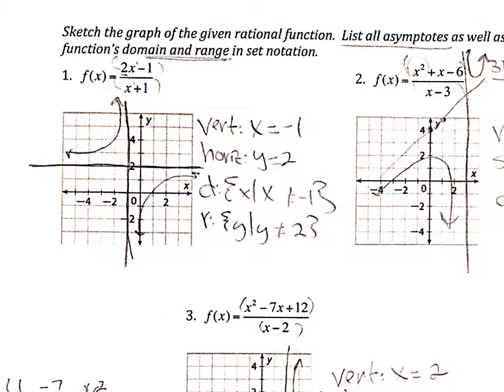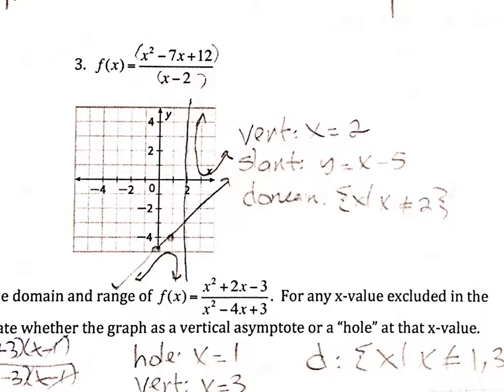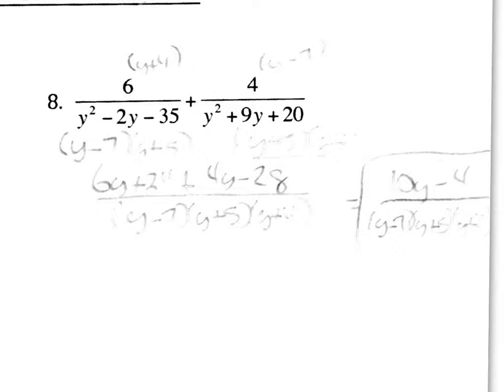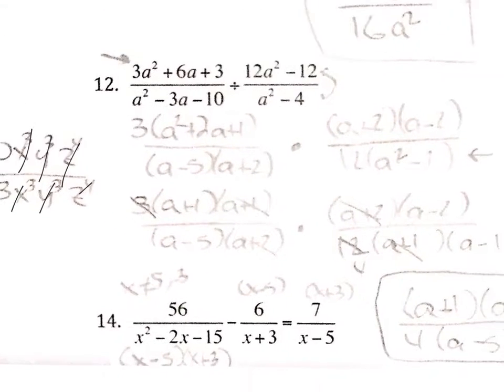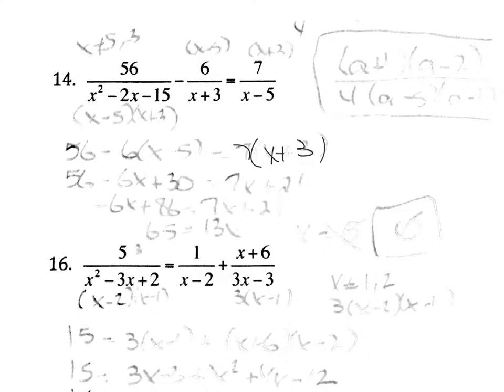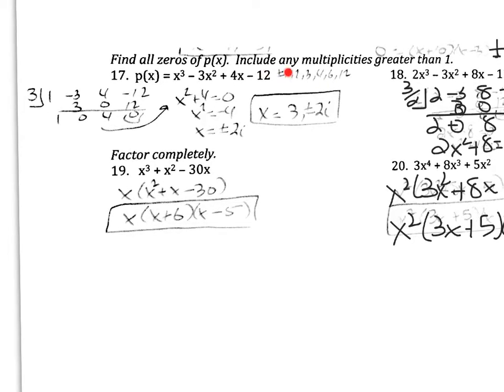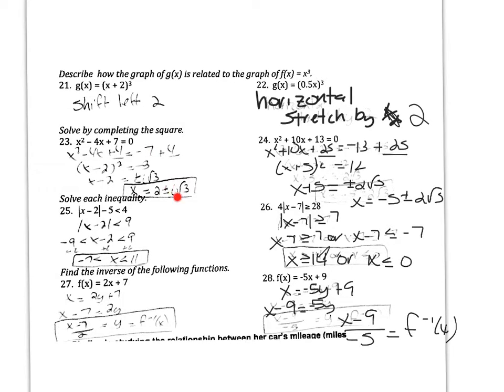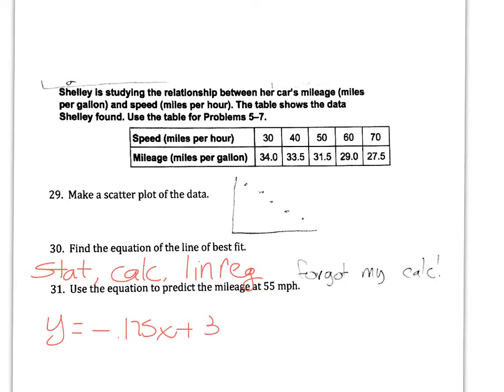Cp practice test 8 mb